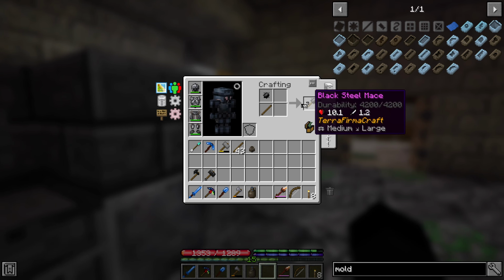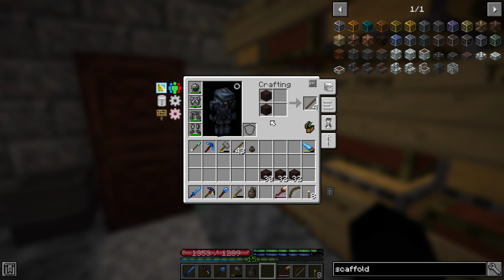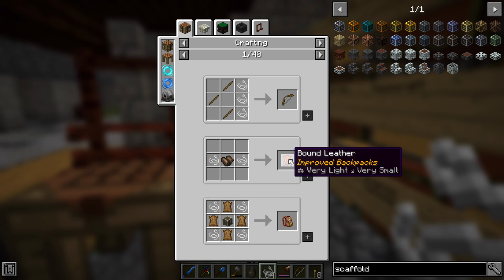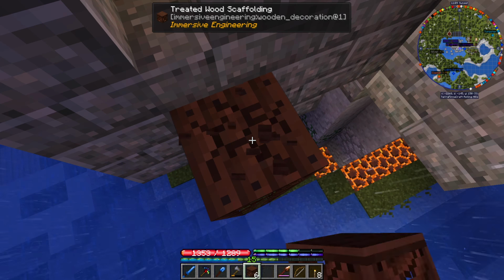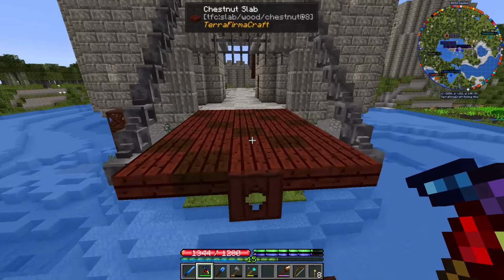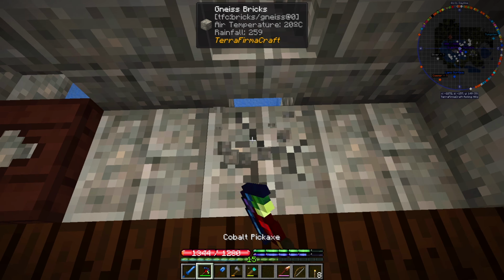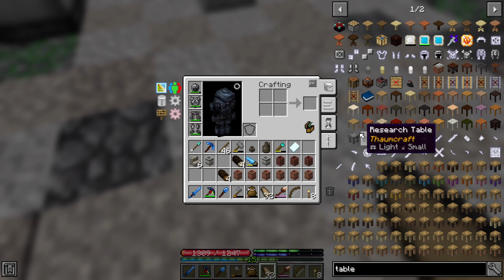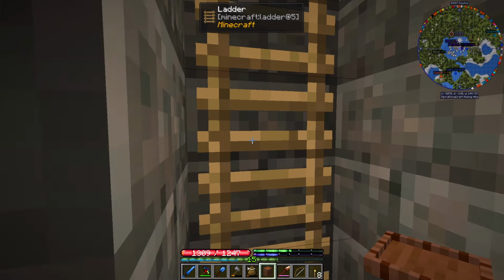Lets Play - TerraFirmaCraft - Season 6 - 66 - Chiselling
Making a pouch and hitting up the castle walls.